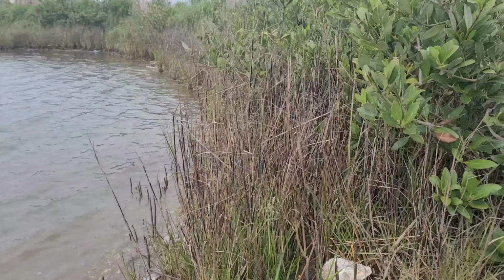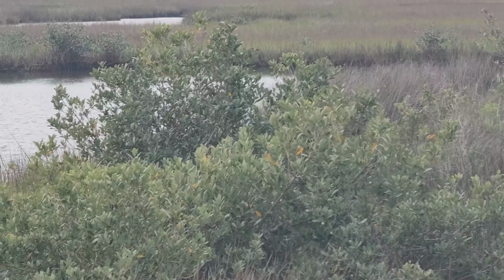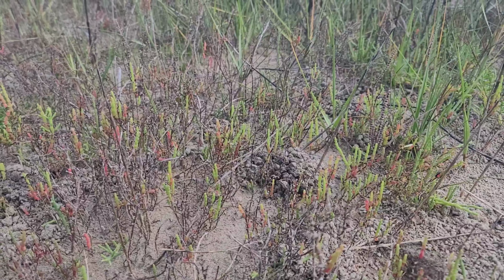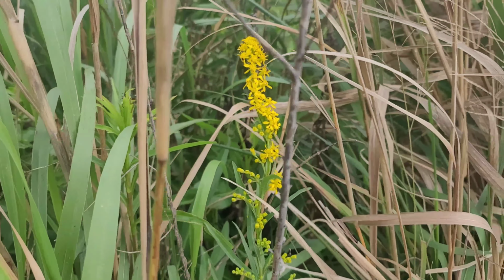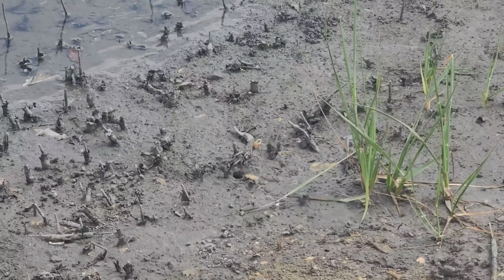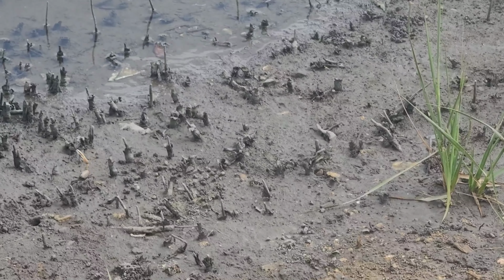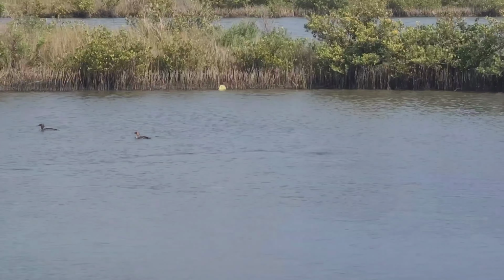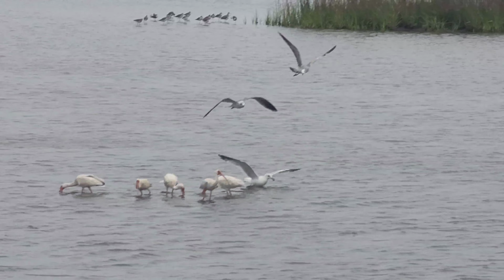Louisiana: Gulf Coast Salt Marshes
A healthy salt marshes along the Gulf Coast in Louisiana is vital to helping somewhat ease the forces of hurricane season. Though faced with storms and floods, these ecosystems still support a wide diversity of coastal life.